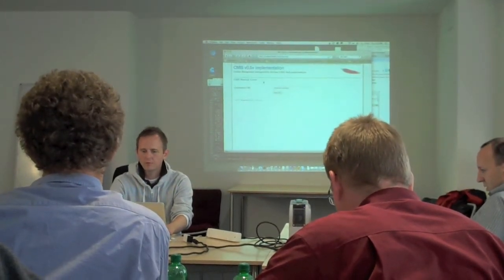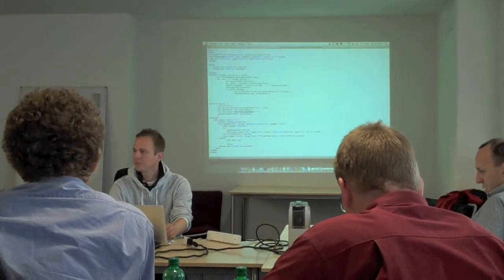Javascript Chemistry CMIS Client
CMIS PlugFest April 2009 demos